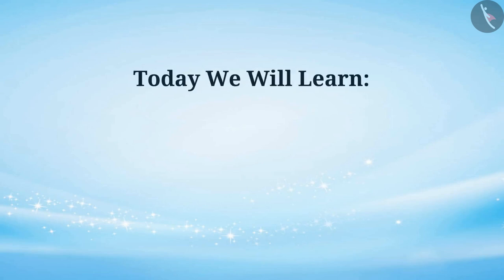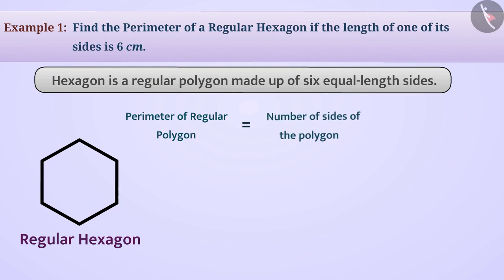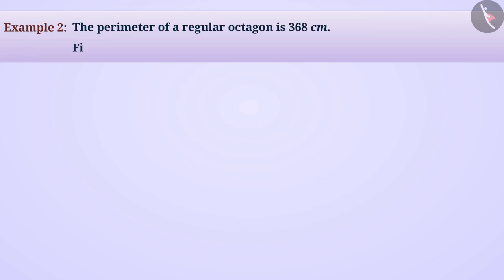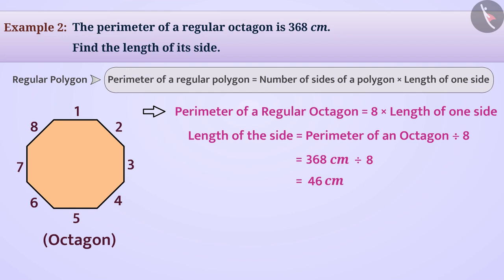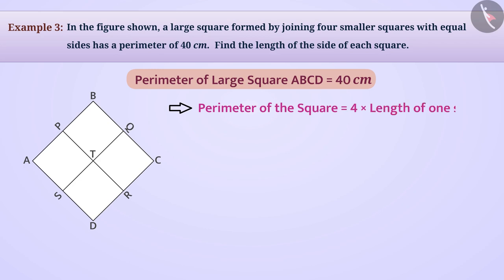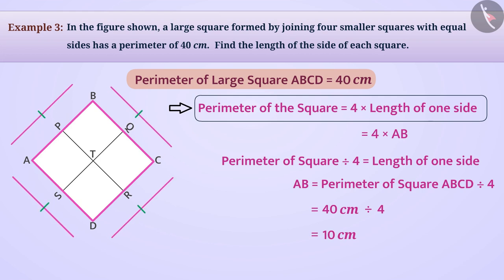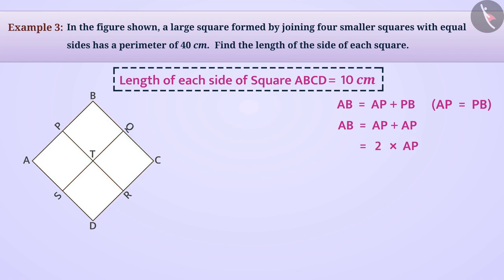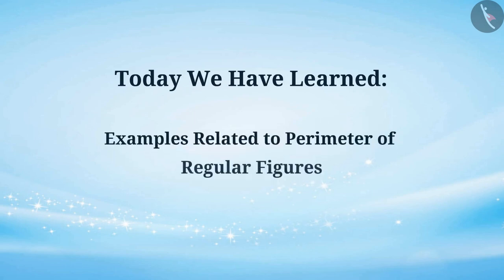Perimeter of regular figures | Part 2/2 | English | Class 6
Perimeter of regular figures | Part 2/2 | English | Class 6 | NCERT

Perimeter of regular figures | Perimeter and Area of 2D shapes | Grade 6 | NCERT | Mensuration

Welcome to part 2 of Interesting Facts- Perimeter. In this video, we will discuss various examples of Interesting Facts- Perimeter.